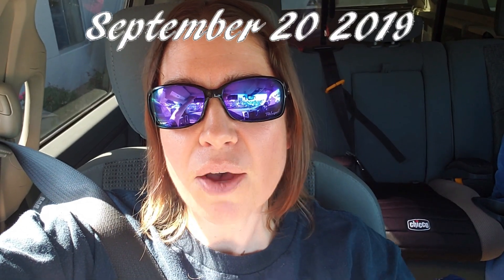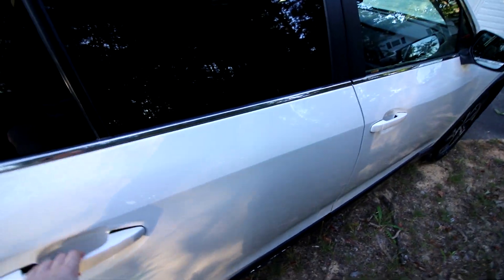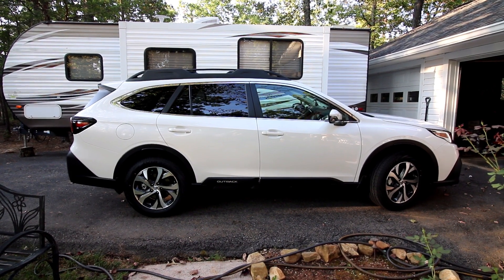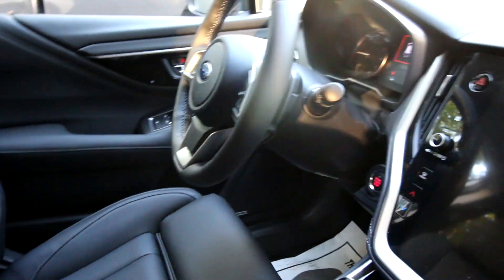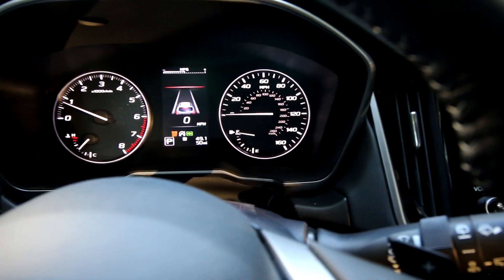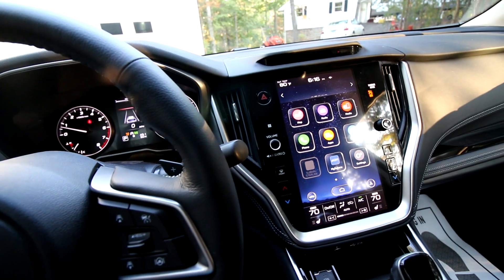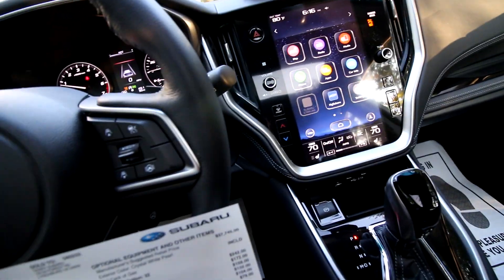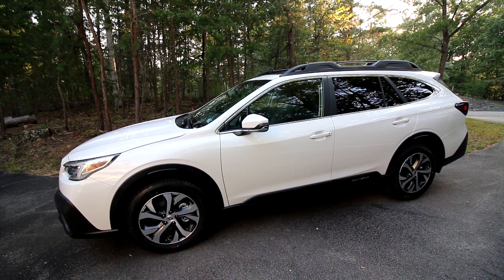My NEW Car! | 2020 Subaru Outback Limited XT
2020 Subaru Outback Limited XT
My sweet Hubby bought me a new car this weekend! I wanted to film it so I had it to look back on. I had my previous Subaru Legacy for almost 12 years exactly so it was really exciting to get a new car!